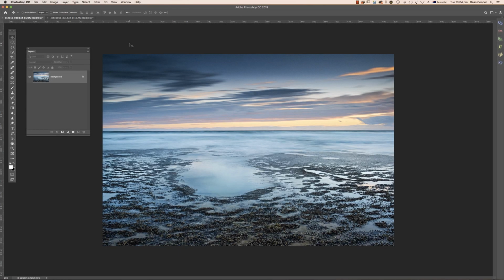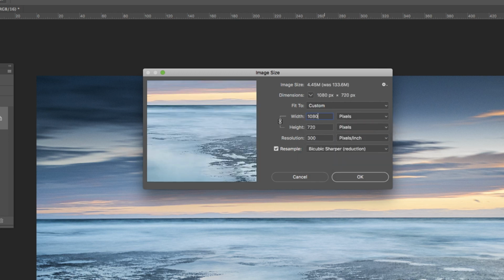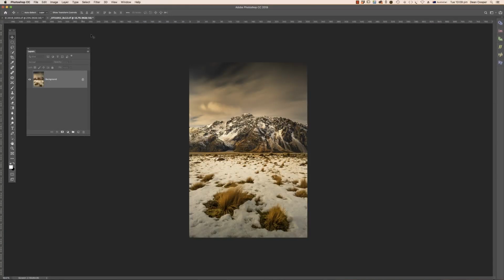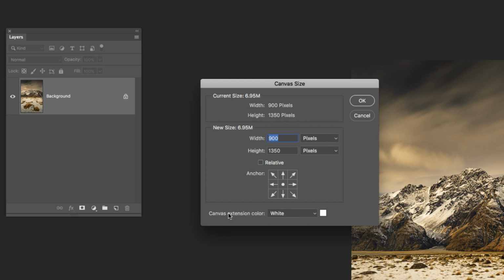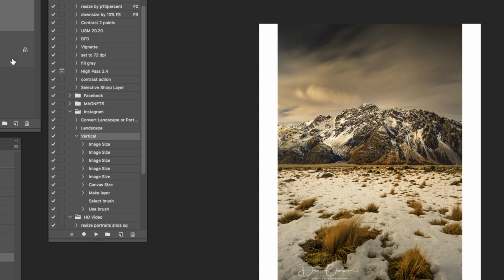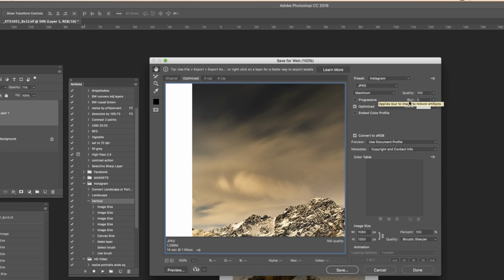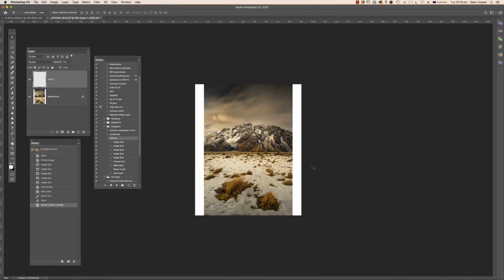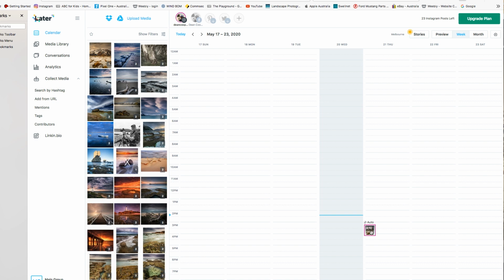Resizing images for Instagram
In this video, I show you how to prepare your images for Instagram
How to upload a vertical without cropping the image
How to export from Photoshop for Instagram
How to post to Instagram from your desktop computer.
TIMESTAMP
1:15 Instagrams magic size
2:00 Resizing rectangle and square images
5:05 Why Vertical images get cropped
6:50 Resizing Vertical images
7:00 Adding canvas
8:40 Running as an action
11:11 Exporting a jpeg instead of "Save as" a jpeg
14:00 Posting to Instagram without a phone